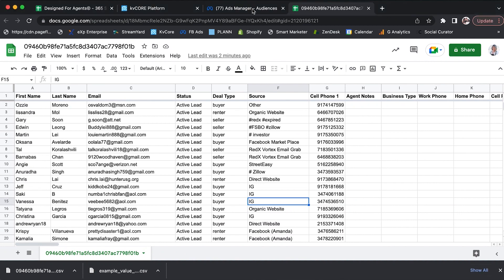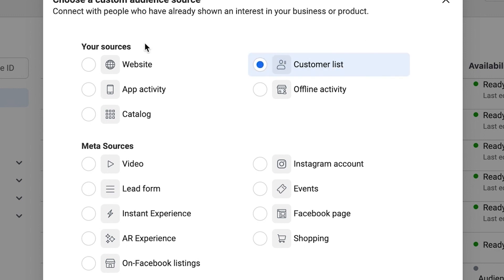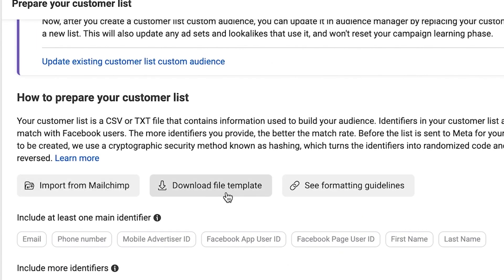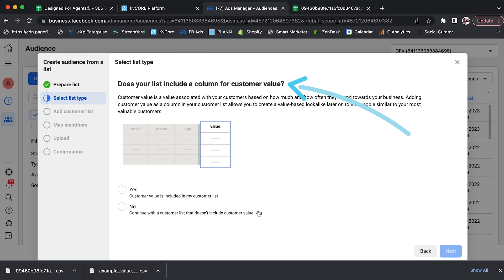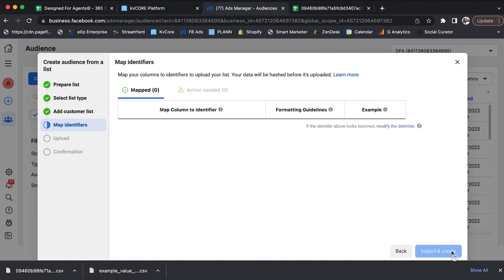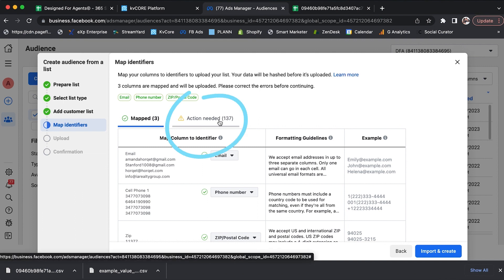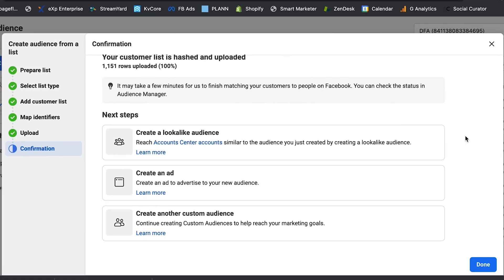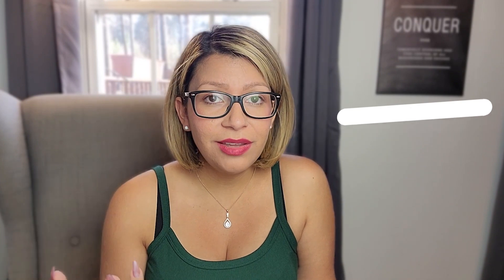How To Create Custom Facebook Ads Audience with your CRM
In this video, you'll learn how to create a custom Facebook ads audience using your Customer Relationship Management (CRM) data. By using your CRM, you can create highly targeted ads that reach the right people, based on their past interactions with your business. This approach can help you improve your ad ROI and drive more conversions. Follow the steps outlined in this video to upload your CRM data to Facebook, create a custom audience, and use it to launch effective Facebook ad campaigns.

👉 Become a BETTER REAL ESTATE MARKETER with MARKETING MONDAYS - Sign Up For FREE

Have New York City or Charlotte, North Carolina Real Estate Referrals?

** FREE TRAINING: How To Generate Leads On Instagram Organically **

** FREE TRAINING: How To Convert Buyers & Close More Deals **